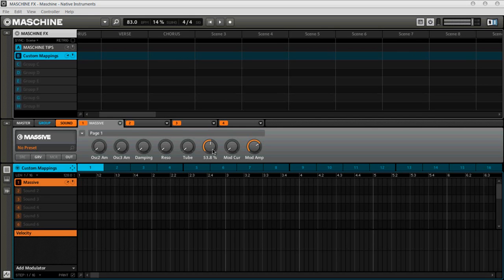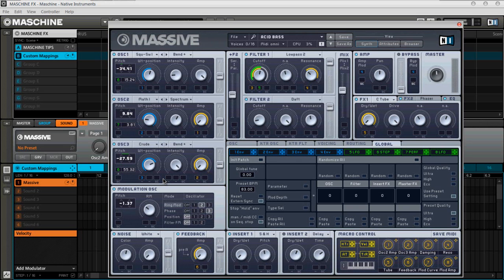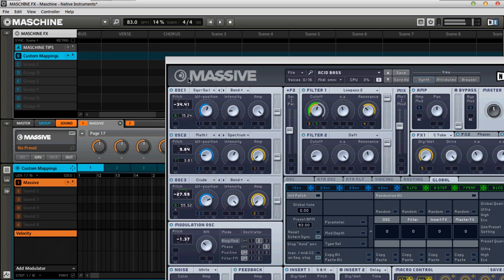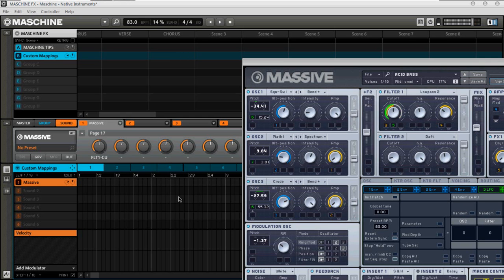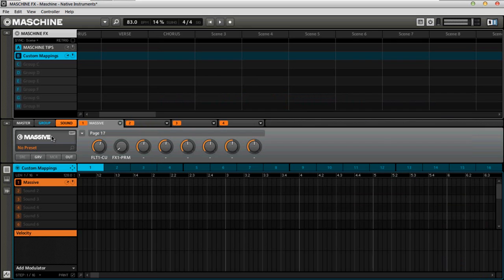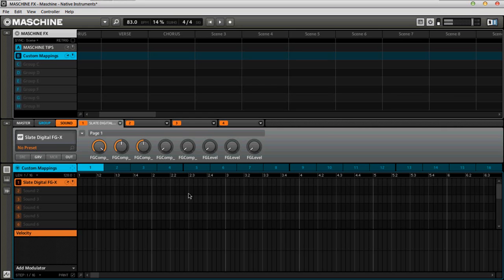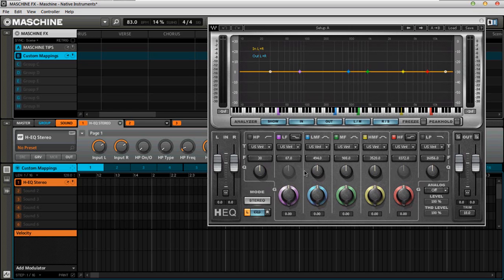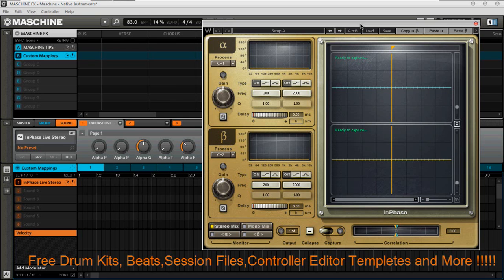Native Instruments Maschine How to Create Custom Macro Pages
Join Dro Fontaine Muzicks VIP Membership with NO Monthly Fees just a small ONETIME payment of 9 bucks gets you tons of Drum Kits , Session Files , Controller Editor Templetes for ProTools , Reason , Ableton and More all FREE Sign up today at VIP SOUNDLAB